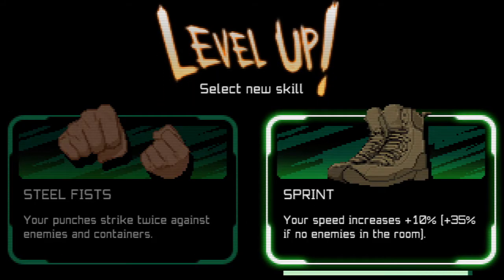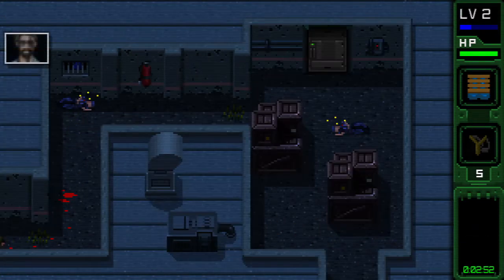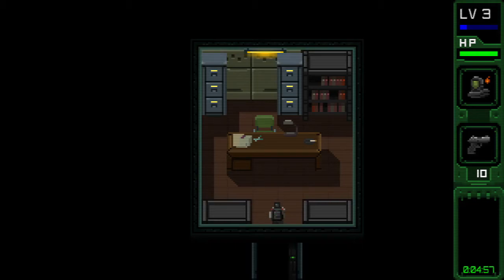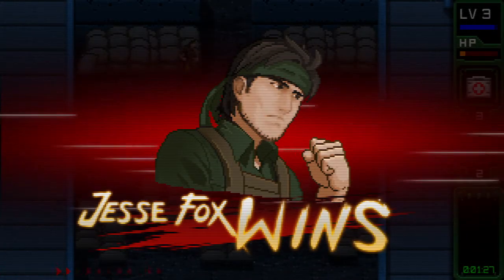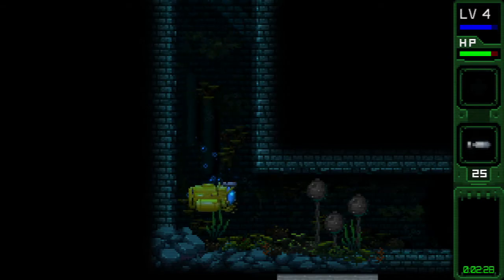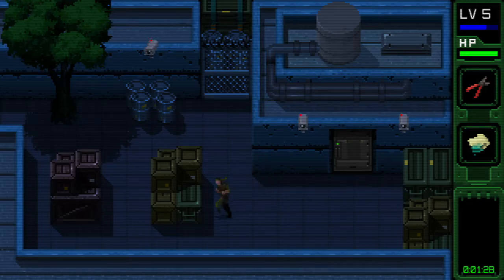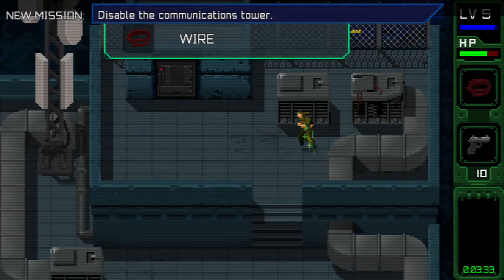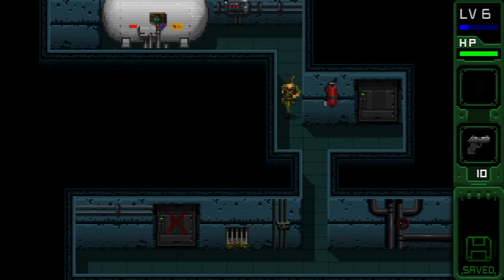UnMetal PC Any% EZ (51:47 IGT/54:44 RTA)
Played in UnMetal Unleashed (Oct 16, 2021), Block D. Run with live commentary can be found